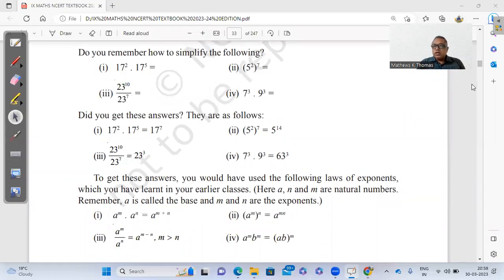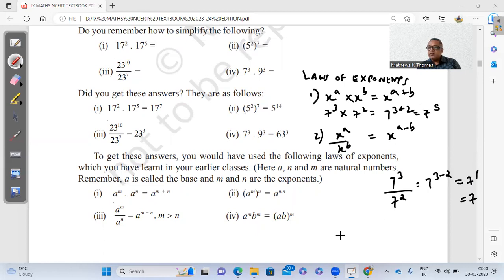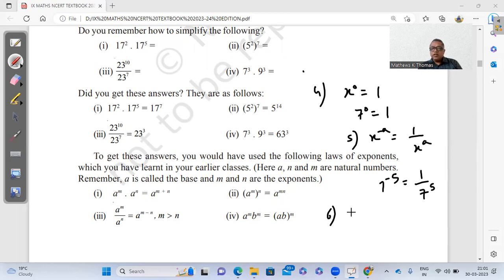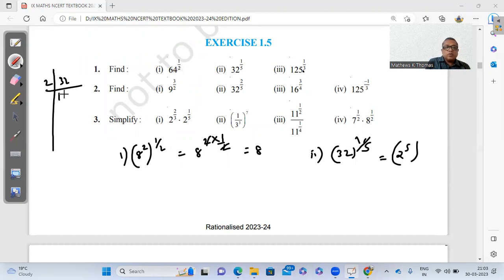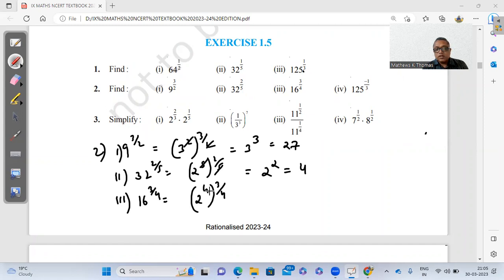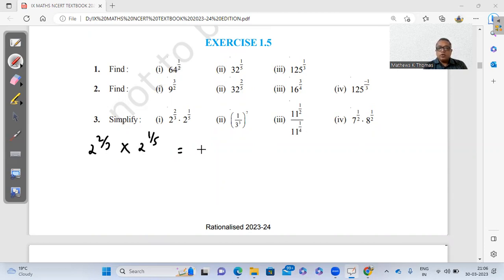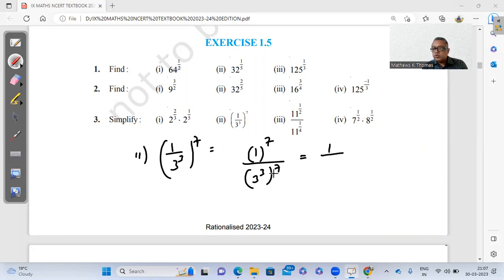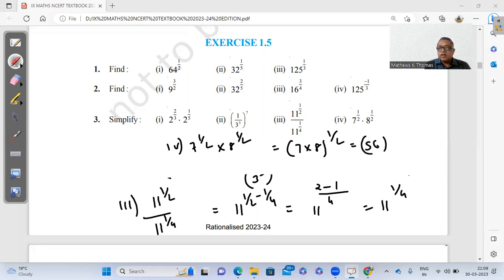CLASS 9 |MATHS| CH 1 : EX 1.5: NUMBER SYSTEMS: LAWS OF EXPONENETS